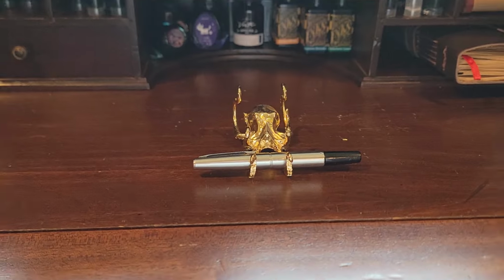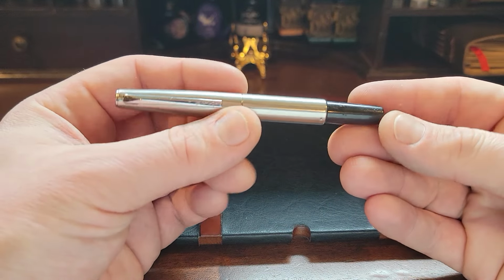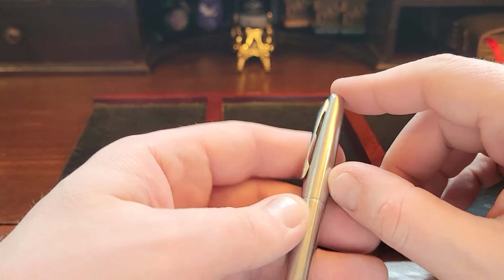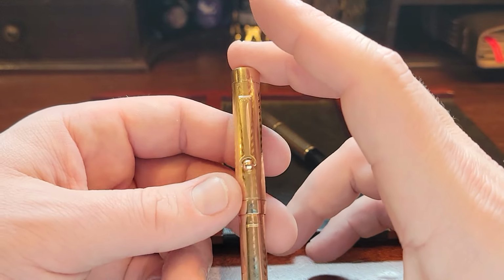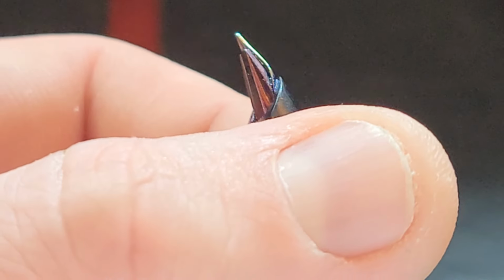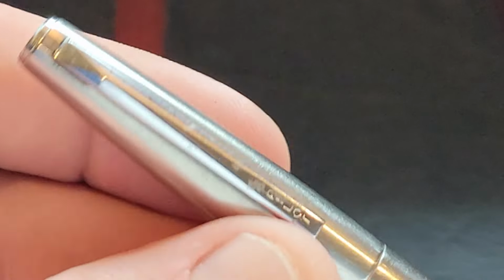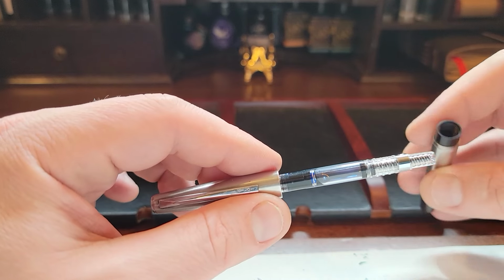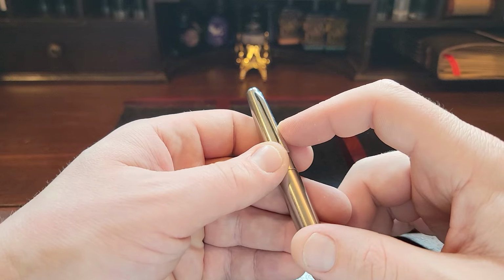Pilot "Short" Telescoping Pen Vintage 1960's review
Pilot "Short" Telescoping Pen Vintage 1960's Vintage!  A unique oddity of a fountain pen that delivers a beautiful writing experience!

0:33 Telescoping Ability
0:50 History - It's a Vintage!
1:25 - Body & Clip
2:27 Small Size
3:43 Gold Nib
4:38 Feed
5:13 Converter
6:06 Conclusions